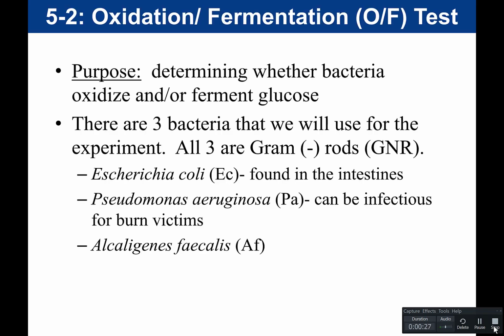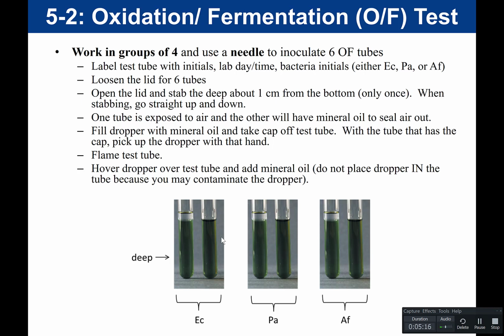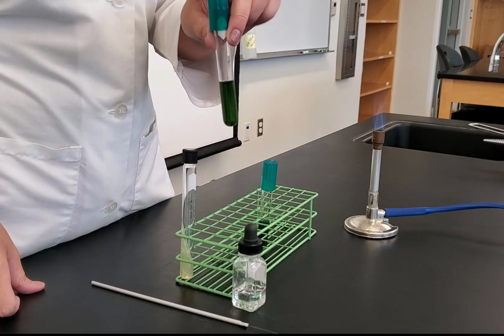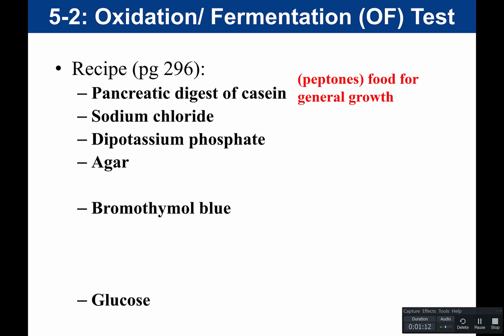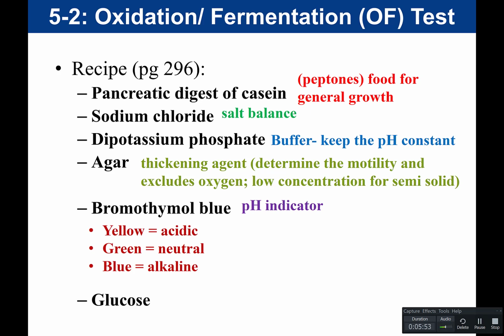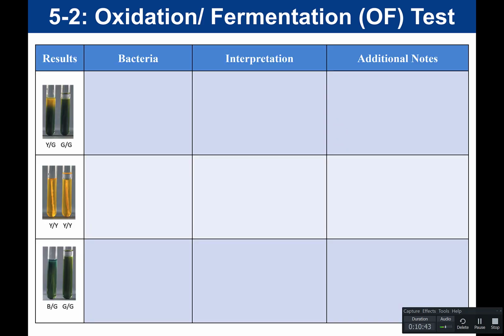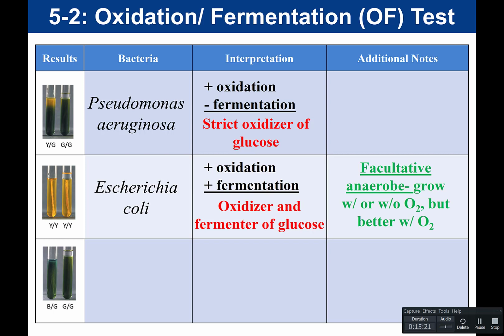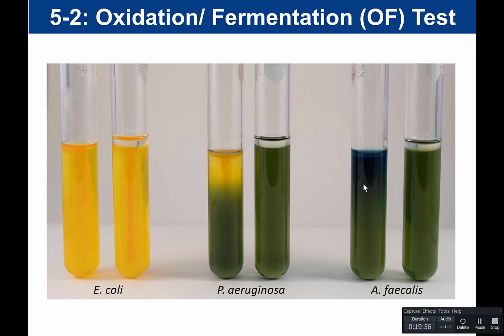Lab 5-2: OF test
This video covers oxidation-fermentation (OF) test for General Microbiology Lab (Biology 210L) at Orange Coast College (Costa Mesa, CA).